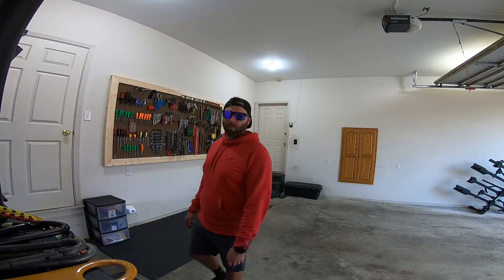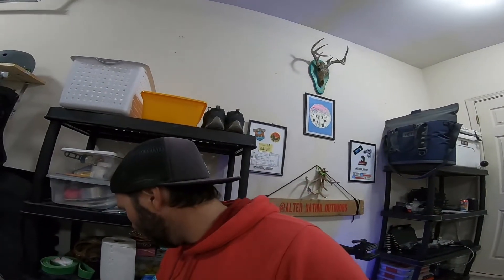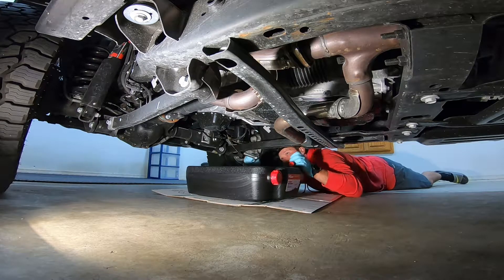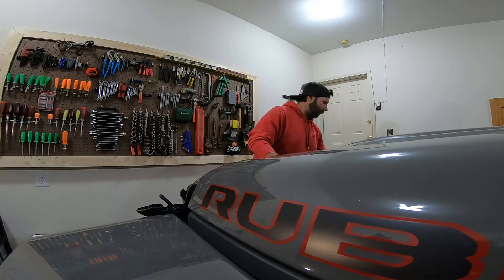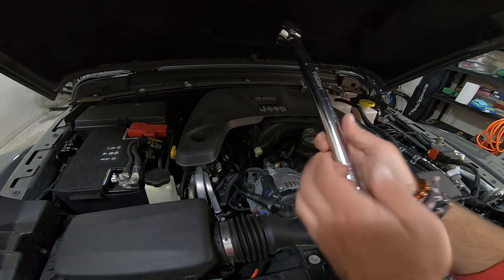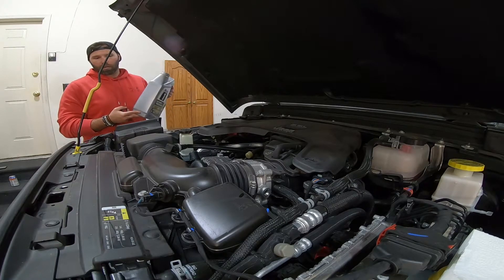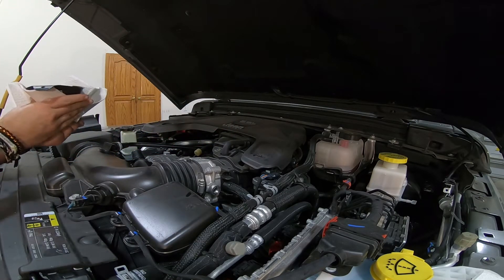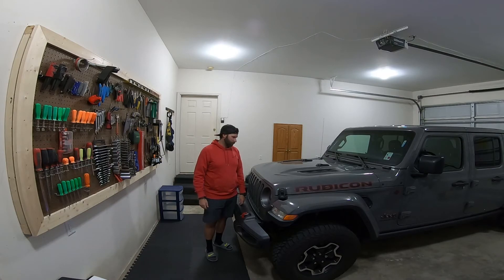Jeep Gladiator DIY Oil Change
What's up Youtubers...I put this video together for those new to the DIY oil change game or those new to the JT world. DIY oil changes are not only a great way to save a little money, but also ensure the task is performed correctly. Peace of mind is priceless in my book!! Hope you enjoy and if you have any questions or suggestions please drop them down in the comment section! More content coming soon!